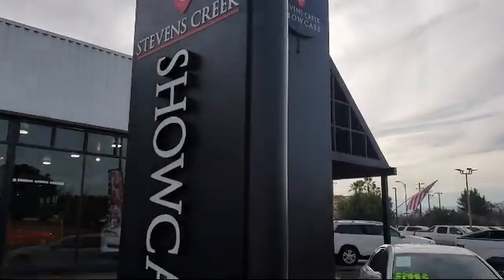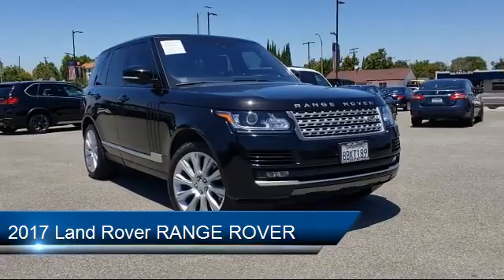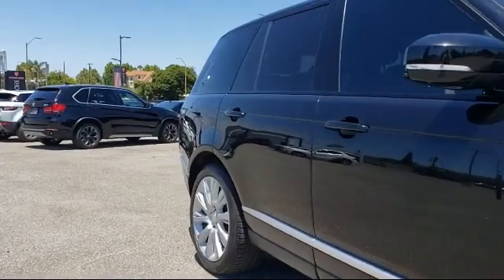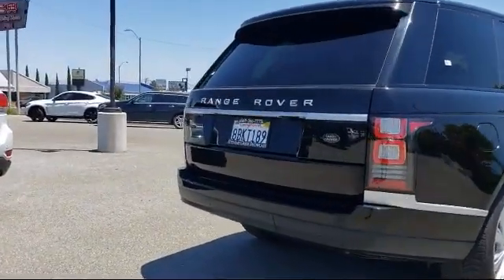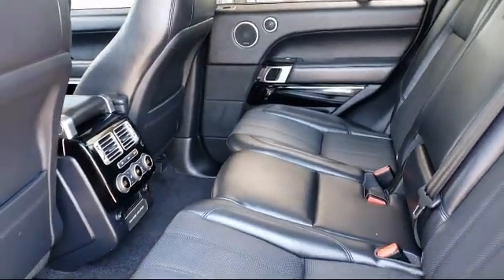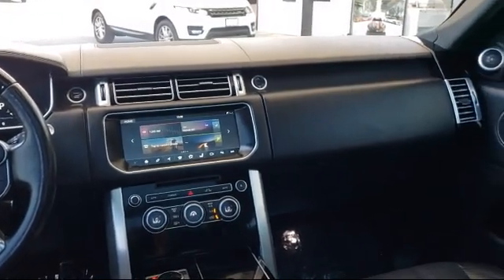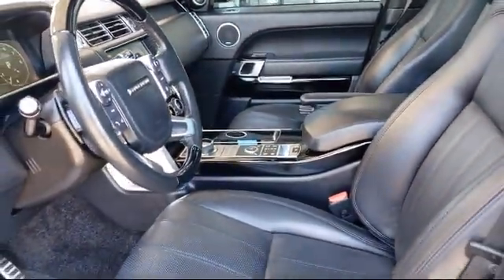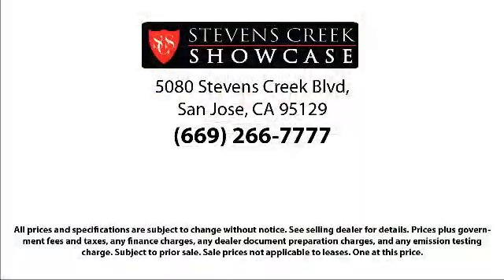2017 Land Rover RANGE ROVER Sport Utility 5.0L V8 Supercharged San Jose Santa Clara Sunnyvale Ca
2017 Land Rover RANGE ROVER Sport Utility 5.0L V8 Supercharged Stock Number: Z1301 Vin:SALGS2FE0HA323647.